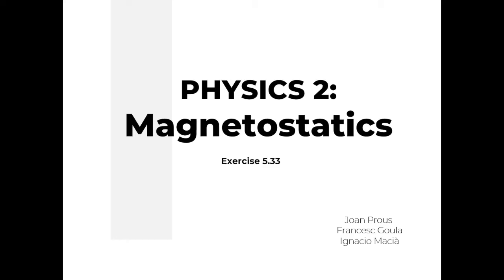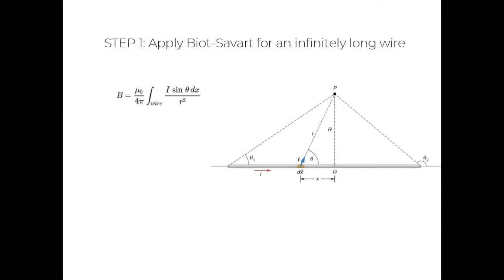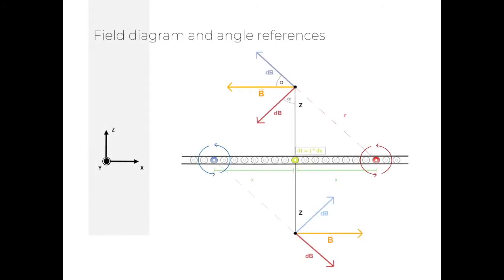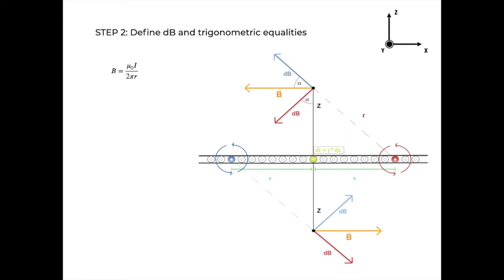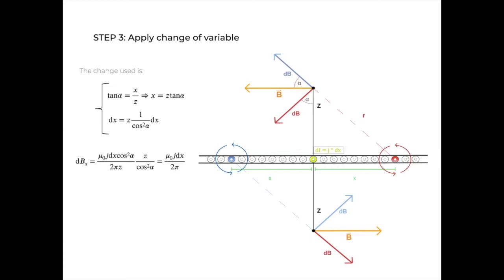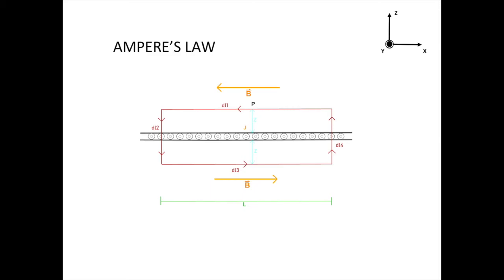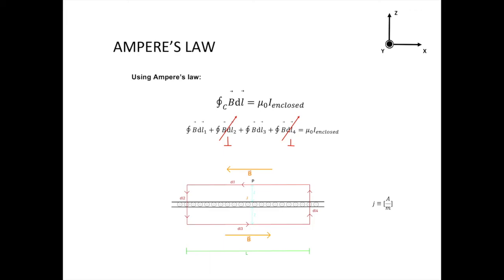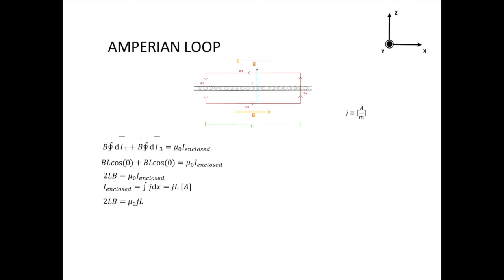Magnetostatics Presentation: Magnetic field of an infinite sheet.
Magnetostatics Presentation